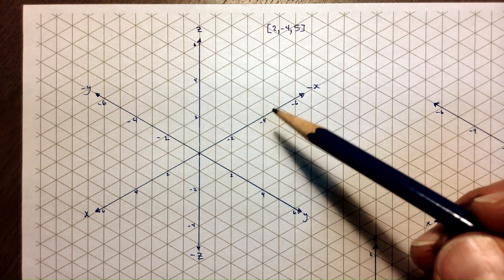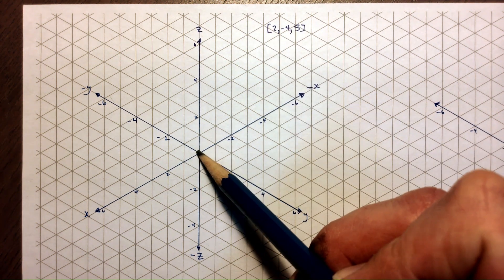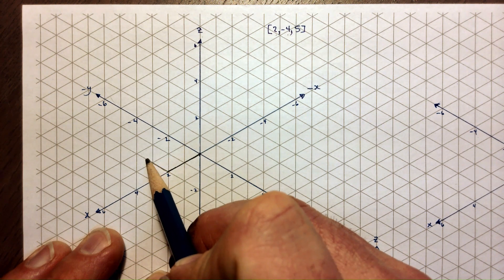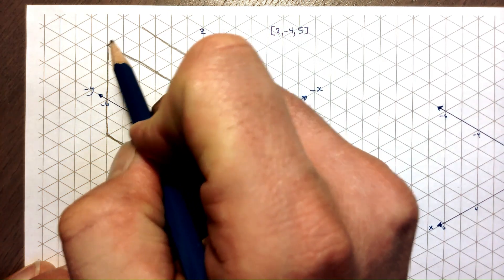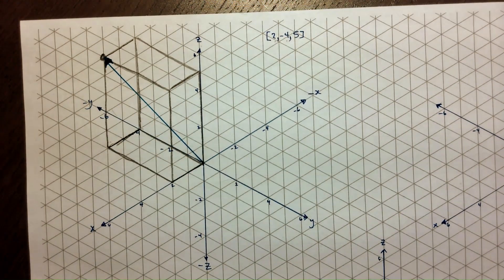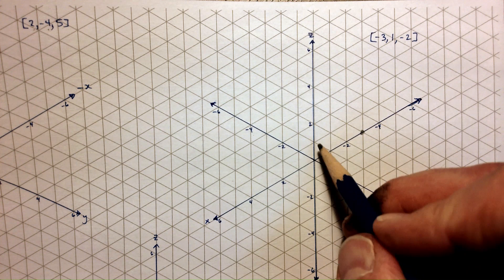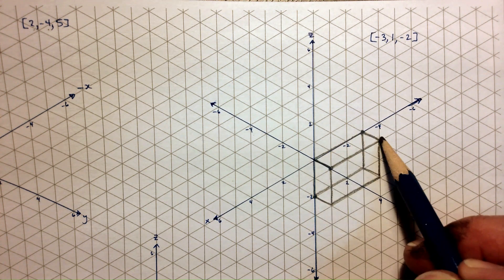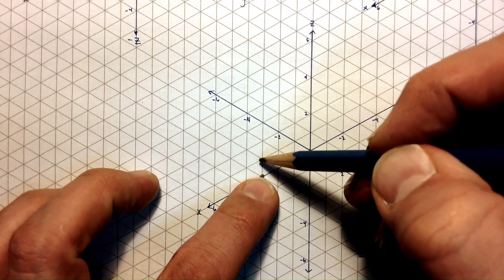Drawing 3D Vectors Using Isometric Grid Paper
How to draw vectors in three dimensions using isometric grid paper. I use a Right Hand system.